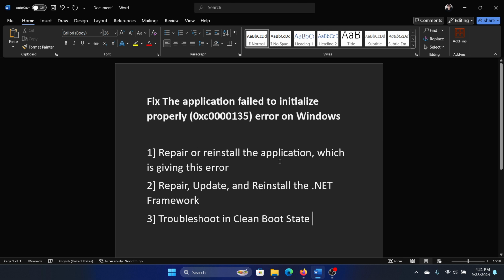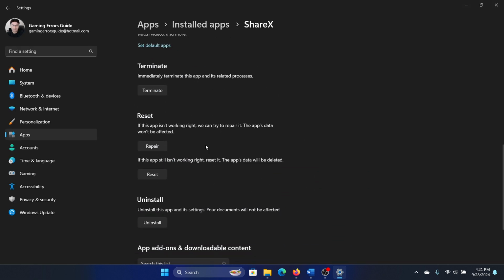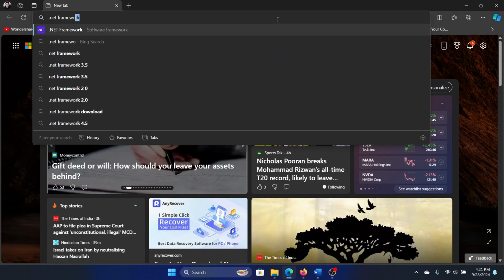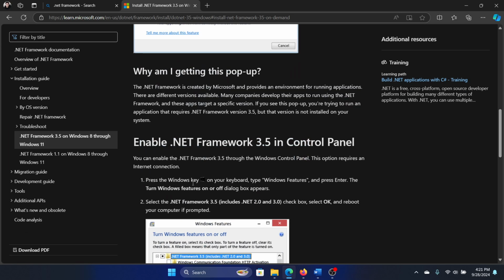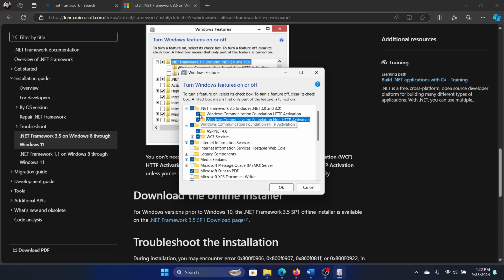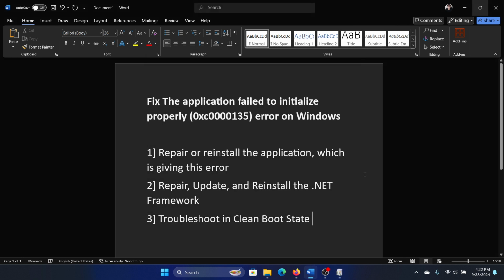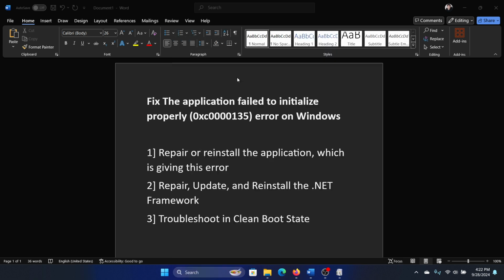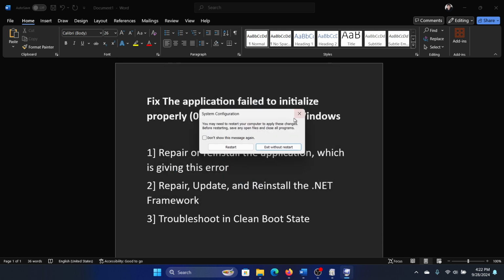How to Fix The application failed to initialize properly 0xc0000135 Error on Windows 11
Video Title: How to Fix The application failed to initialize properly 0xc0000135 Error on Windows 11

If you wish to fix The application failed to initialize properly 0xc0000135 error on Windows, then please watch this video.